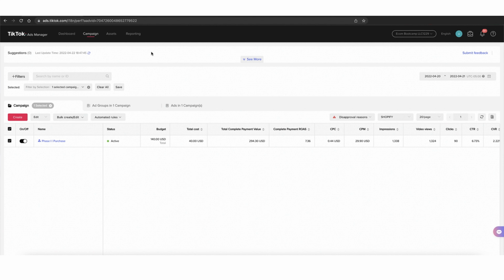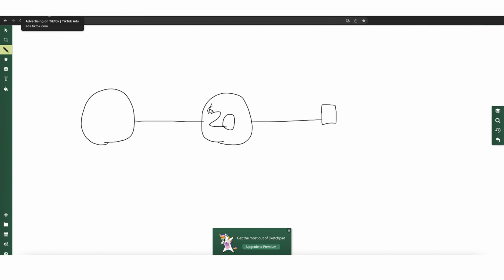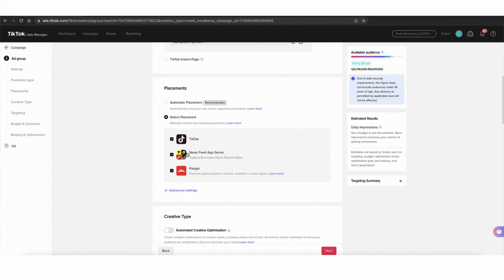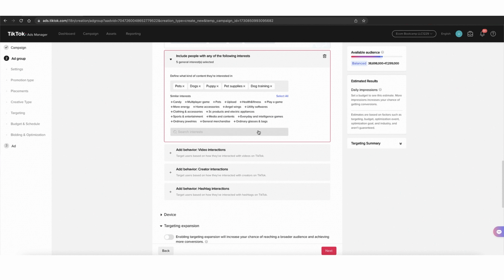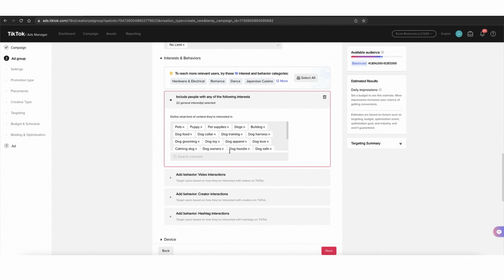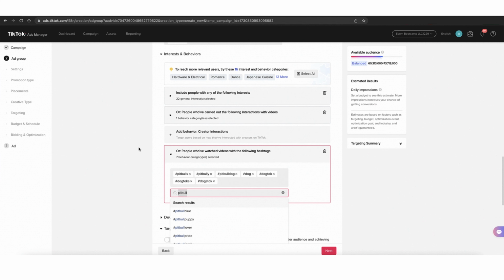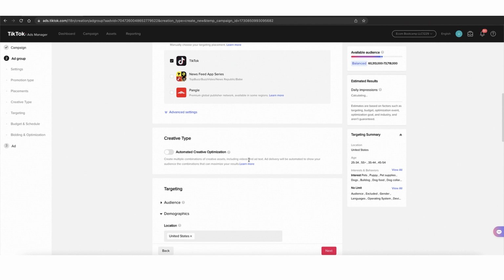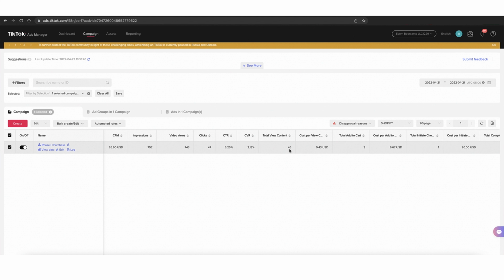How To Test Dropshipping Products On TikTok Ads | Dropshipping Tutorial 2022